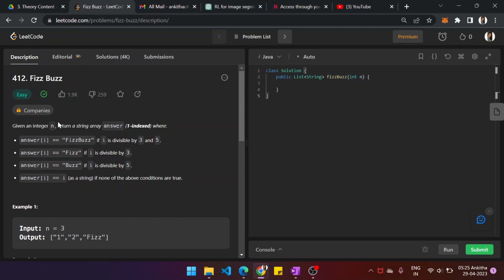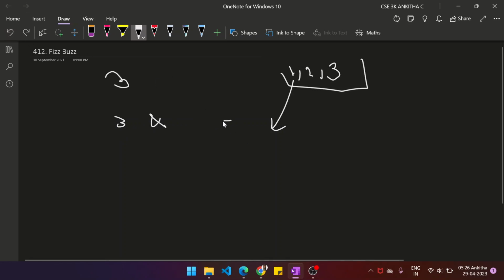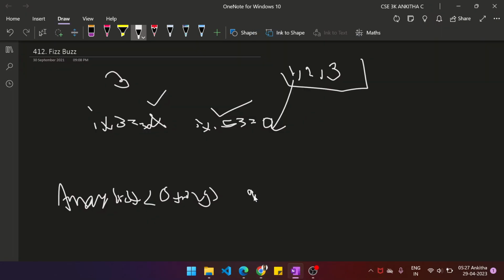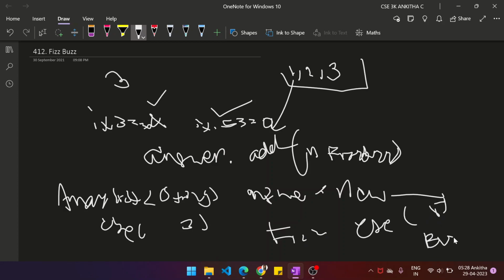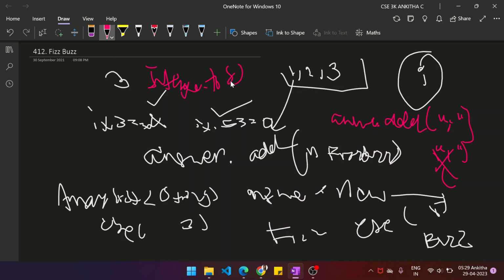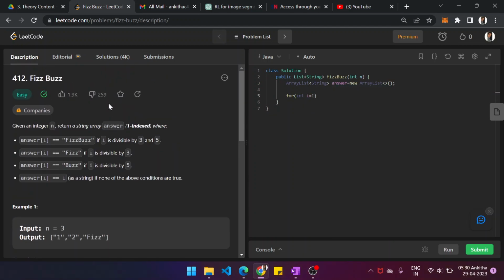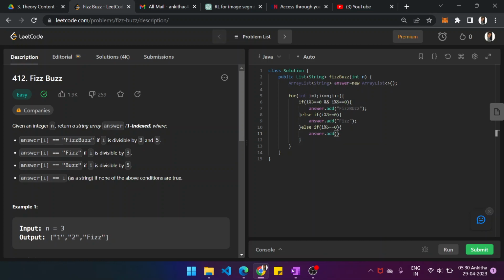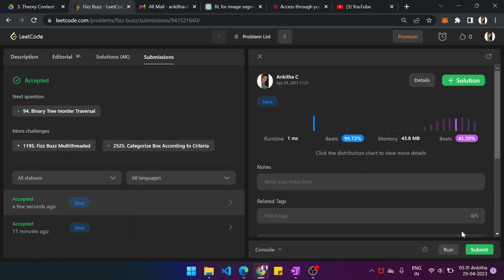LeetCode 412 : Fizz Buzz || EASY || JAVA || Detailed Solution